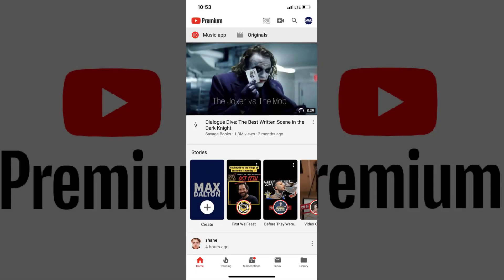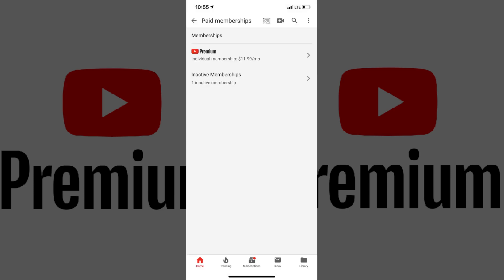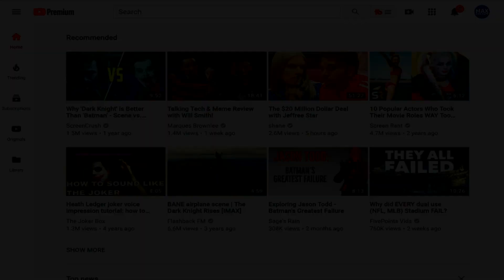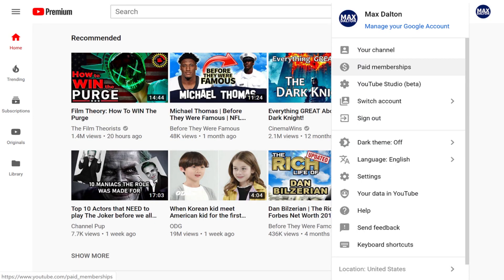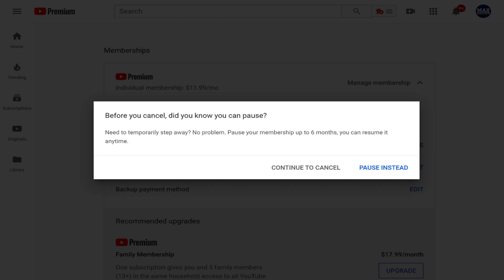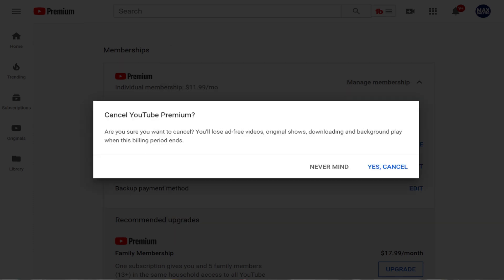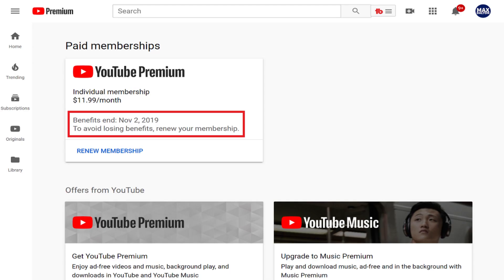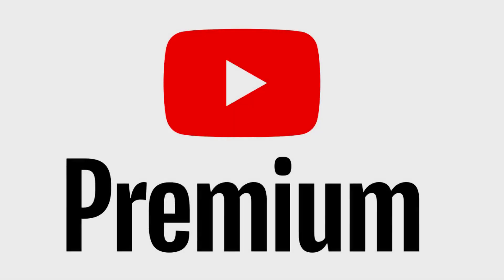How to Cancel YouTube Premium Subscription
In this video I'll show you how to cancel a YouTube Premium subscription.

Timestamps:
Steps to Cancel YouTube Premium Subscription on YouTube Mobile App: 0:46
Steps to Cancel YouTube Premium Subscription on YouTube.com Website: 2:21

Video Transcript:
YouTube Premium is great for heavy consumers of either YouTube or YouTube Music. YouTube Premium removes ads from those services, lets you listen on a mobile device while YouTube or YouTube Music is running in the background, lets you download videos to watch offline, and more. If you gave YouTube Premium a try but don't feel like it's right for you, cancelling your subscription is easy. In this video I'll walk you through how to cancel YouTube Premium in both the YouTube mobile app for iPhone, iPad and Android devices, and also through the YouTube.com website.

First, let's walk through how to cancel YouTube Premium in the YouTube mobile app on an iPhone, iPad or Android device.

Step 1. Launch the YouTube mobile app on your iPhone, iPad or Android device. You'll land on your YouTube home screen.

Step 2. Tap your profile icon in the upper right corner of the screen. A menu appears.

Step 3. Tap "Paid Memberships" in the menu. The Memberships screen appears.

Step 4. Tap your active YouTube Premium subscription. A screen appears with information about your YouTube Premium subscription. Tap "Manage" on this screen. The native web browser on your device will open to your YouTube Memberships.

Step 5. Tap your active YouTube Premium subscription again. That section will expand. Tap "Deactivate" in the expanded section. A window appears asking if you want to pause your YouTube Premium subscription instead.

Step 6. Click "Continue to Cancel" to move forward with cancelling your YouTube Premium subscription. A dialog box appears asking why you're cancelling your YouTube Premium subscription. A window appears asking if you want to cancel YouTube Premium. Click "Yes, Cancel" to cancel your YouTube Premium subscription. A dialog box appears informing you that your subscription is cancelled. Click "Close" in the dialog box. You'll be returned to the Memberships screen, where you'll still see YouTube Premium as an active paid membership, but you'll now see a Benefits End date field in the box for that subscription that identifies the date you've paid for YouTube Premium through.

Now let's walk through the steps to cancel a YouTube Premium subscription on the YouTube.com website.

Step 1. Open a web browser, navigate to YouTube.com, and then log into your account if prompted. You'll arrive at your YouTube home page.

Step 2. Click your profile icon in the upper right corner of the screen. A menu appears.

Step 3. Click "Paid Memberships" in the menu. The Memberships screen appears.

Step 4. Click "Manage Membership" to the right of your active YouTube Premium subscription in the Memberships section to open a drop-down menu.

Step 5. Click "Deactivate" in the drop-down menu.  A window appears asking if you want to pause your YouTube Premium subscription instead.

Step 6. Click "Continue to Cancel" to move forward with cancelling your YouTube Premium subscription. A dialog box appears asking why you're cancelling your YouTube Premium subscription.

Step 7. Choose your reason for cancelling YouTube Premium, and then click "Next." A window appears asking if you want to cancel YouTube Premium. Click "Yes, Cancel" to cancel your YouTube Premium subscription. A dialog box appears informing you that your subscription is cancelled. Click "Close" in the dialog box. You'll be returned to the Memberships screen, where you'll still see YouTube Premium as an active paid membership, but you'll now see a Benefits End date field in the box for that subscription that identifies the date you've paid for YouTube Premium through.